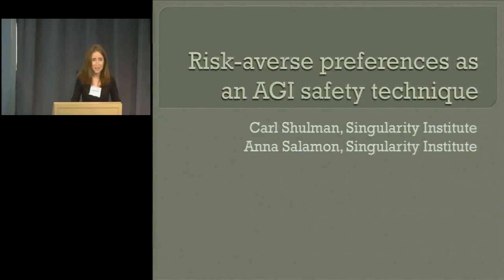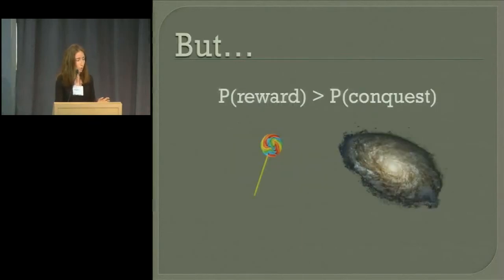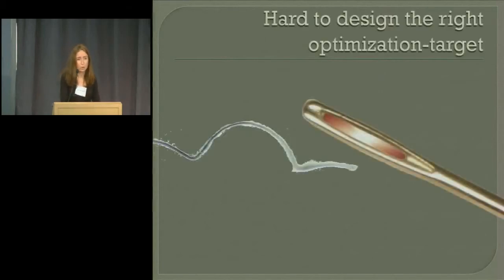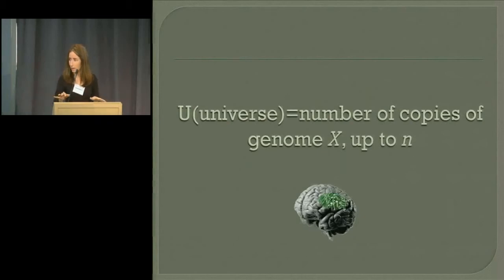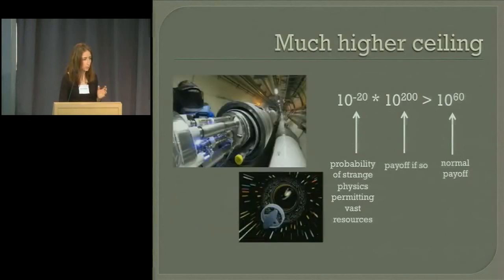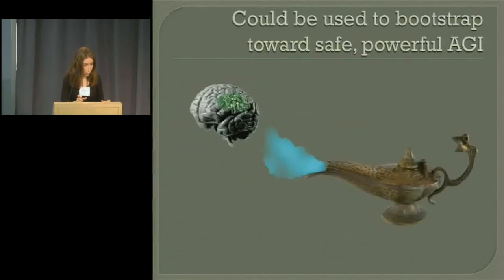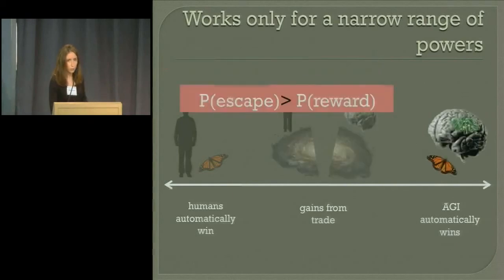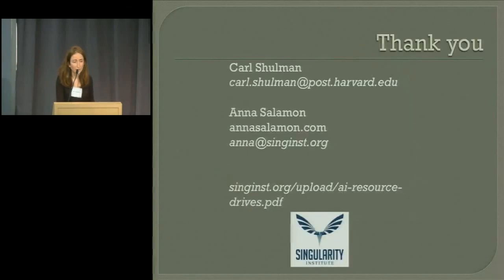Risk Averse Preferences as an AGI Safety Technique - Carl Shulman & Anna Salamon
"Risk Averse Preferences as an AGI Safety Technique" by Carl Schulman and Anna Salamon. Presented at the Fourth Conference on Artificial General Intelligence (AGI-2011).